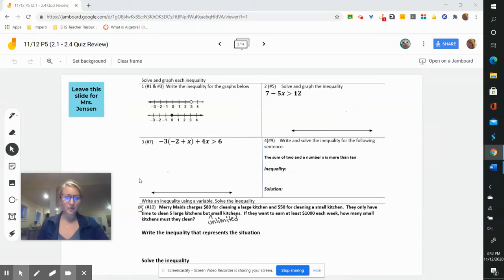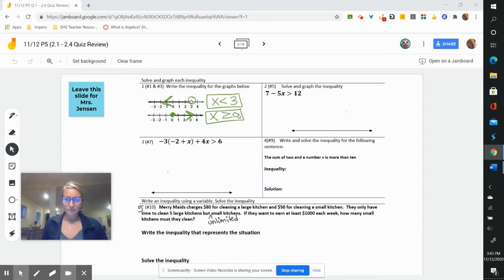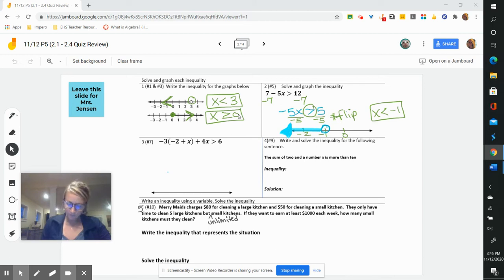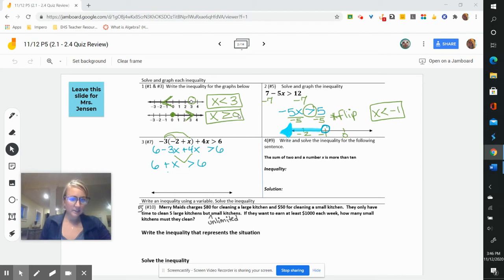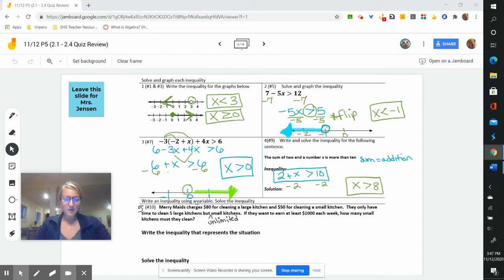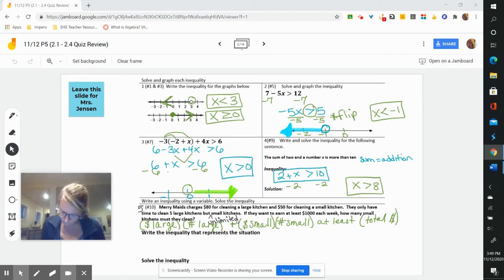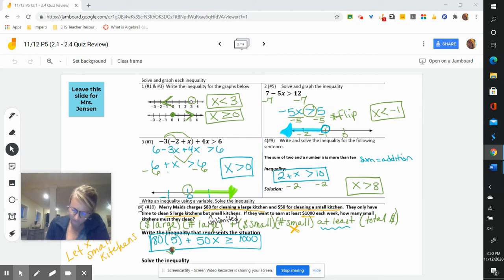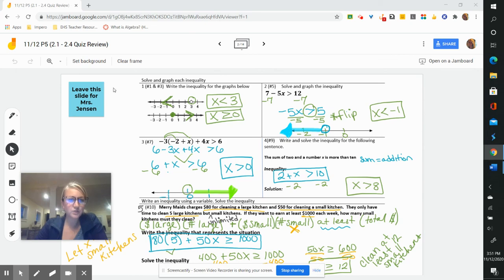2-1 to 2-4 Formative Quiz Review AC Jamboard